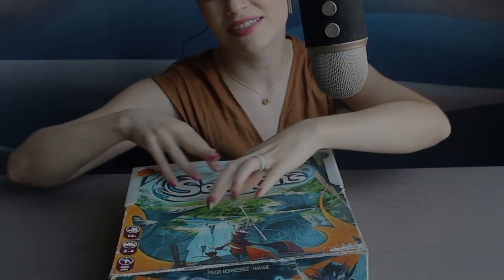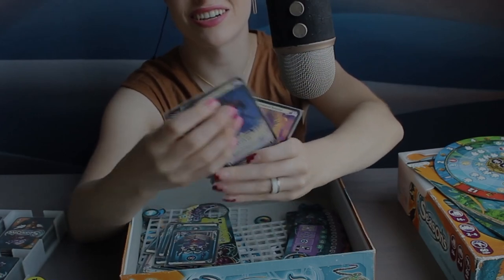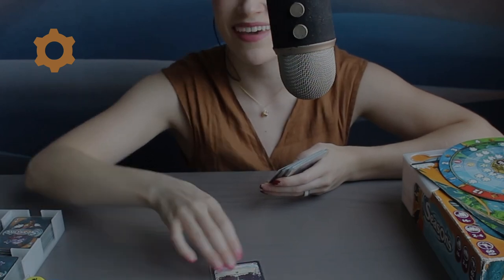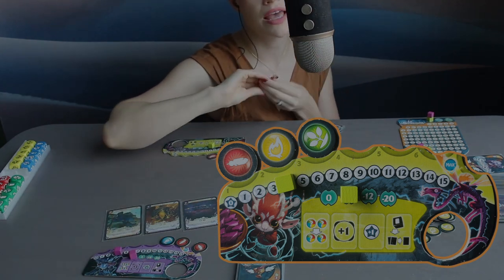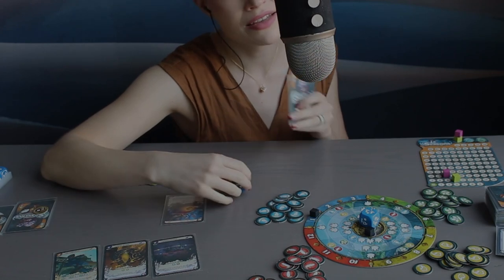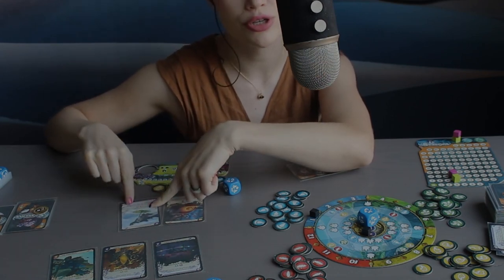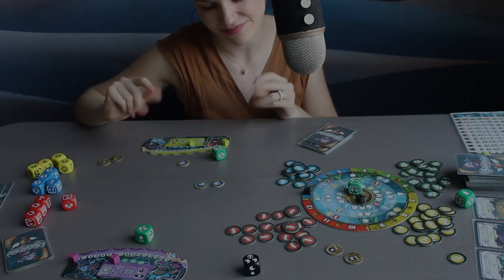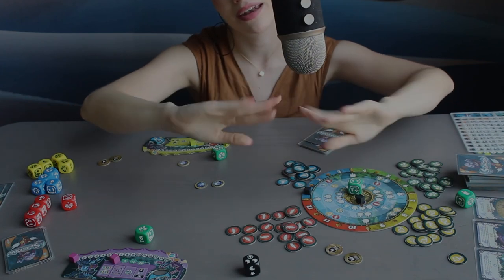how to play Seasons the game! - soft spoken asmr instructions, tapping, whispers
hi there folks!  Today I teach you how to play Seasons, a unique card drafting game!  And very replayable :D

_____video contents_____
00:00 - game summary
03:16 - layout of a card
07:14 - fast speedy tapping
08:59 - board layout
14:51 - card draft
18:09 - what a turn/round looks like
14:48 - possible turn actions
27:06 - round end steps
28:29 - game end and scoring
30:07 - reading you some cards
33:44 - game setup instructions
36:06 - game variants and expansions
44:03 - my thoughts on the game